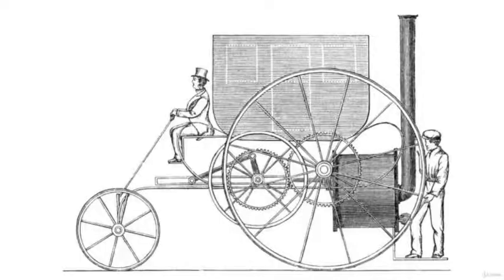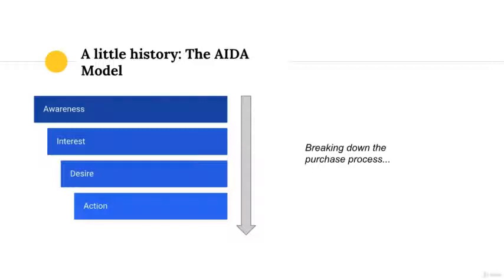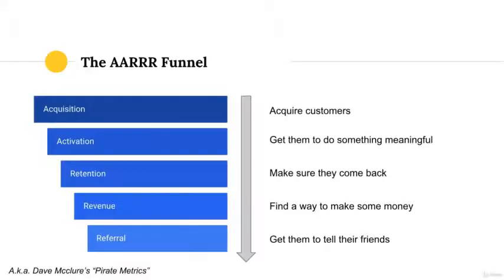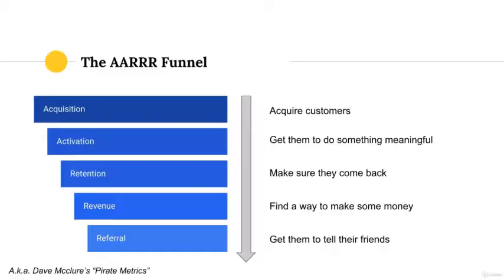Growth Marketing Strategy - What is the growth marketing funnel - Make Money Online Work From Home